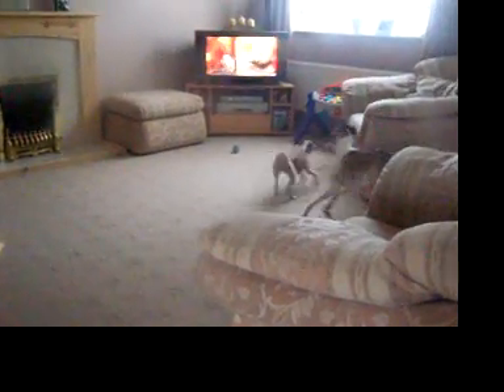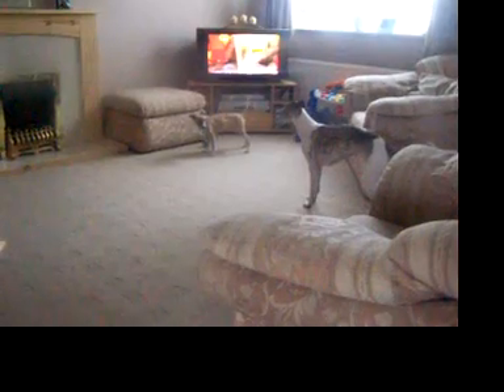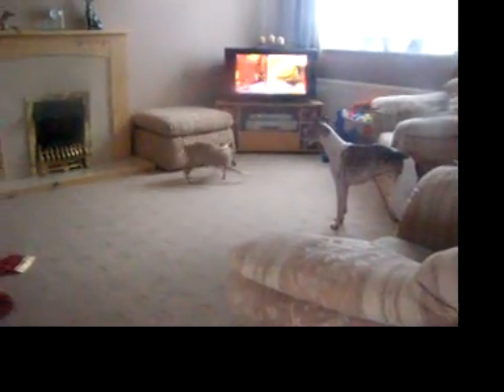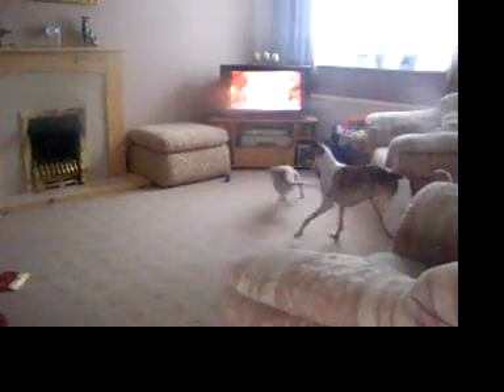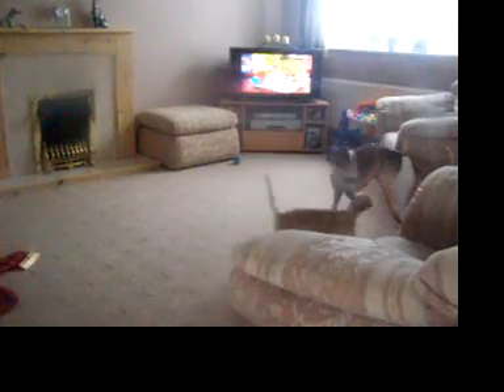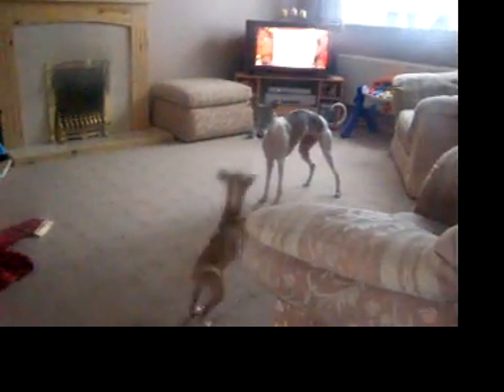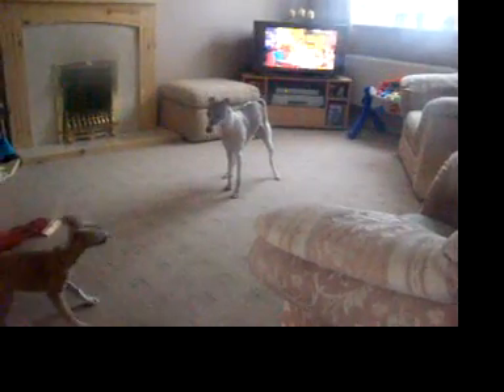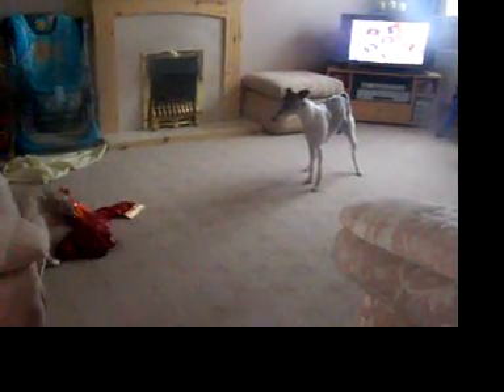Lucy and Tina